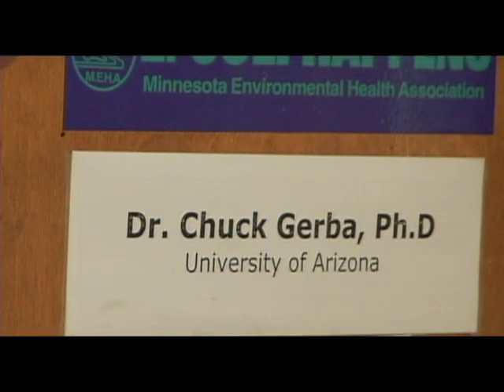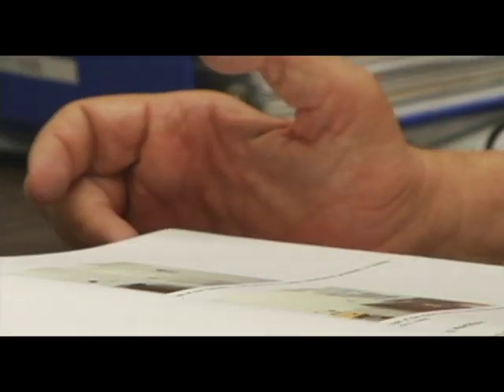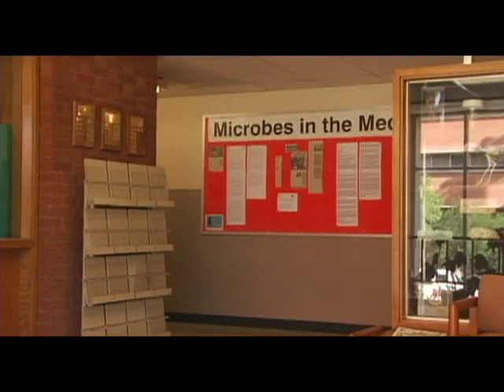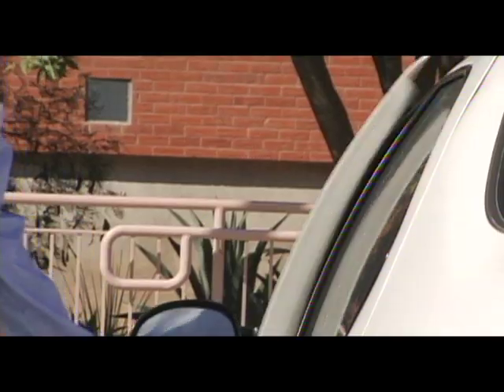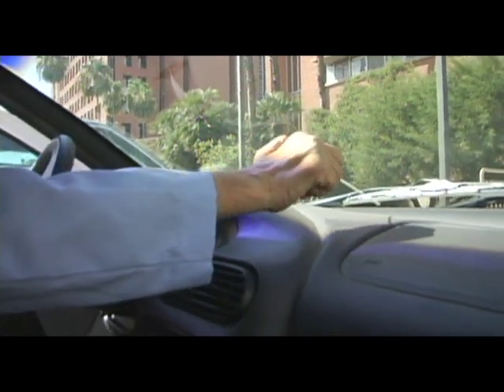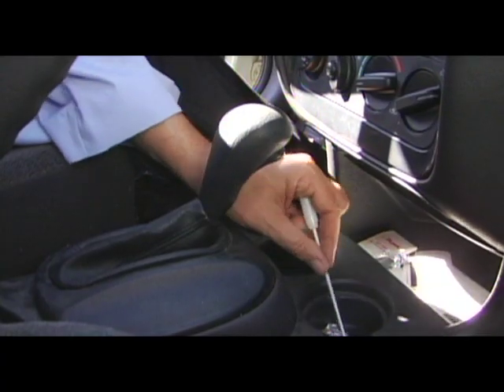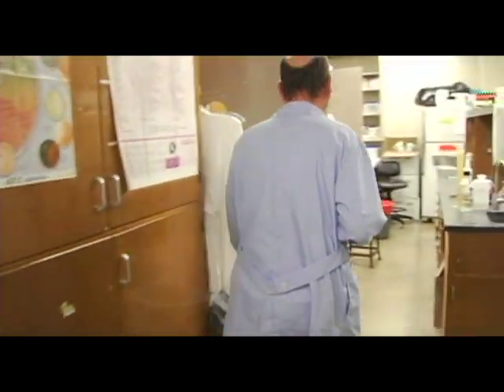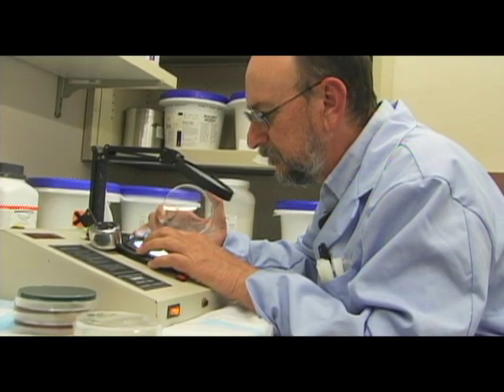The Secret Lives of Germs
Cars are festering beds for germs, and the dashboard is the worst spot, says UA germ expert Charles Gerba. A filthy dashboard alone can play host to millions of microorganisms, creating health problems for vehicle users. Part of the problem, Gerba says, is that people do not properly clean the interiors of their vehicles.